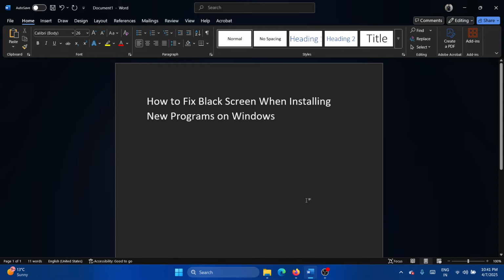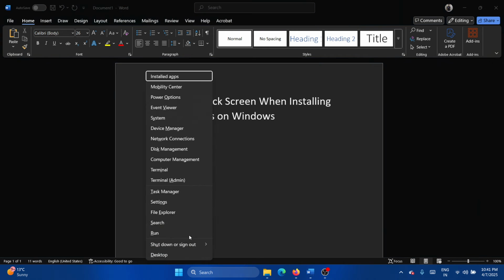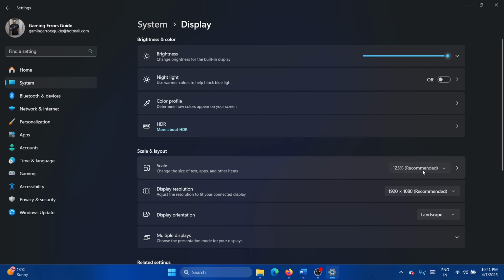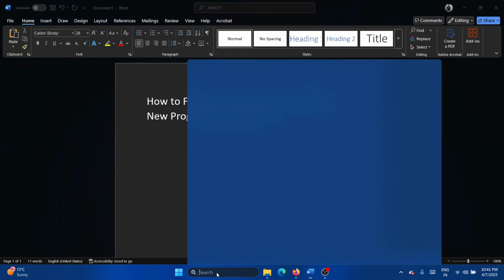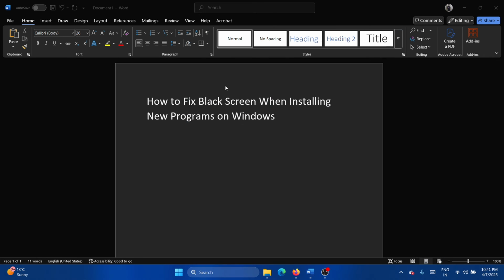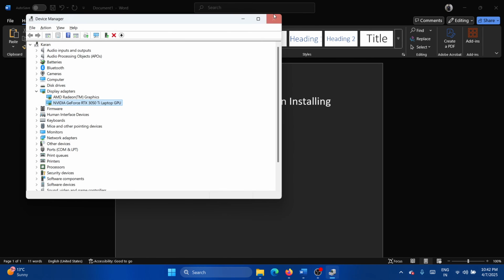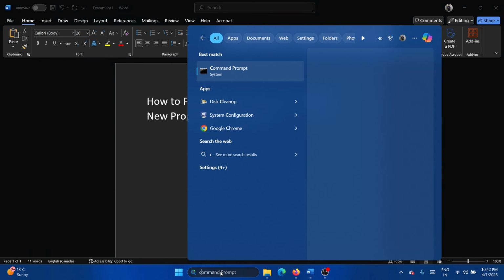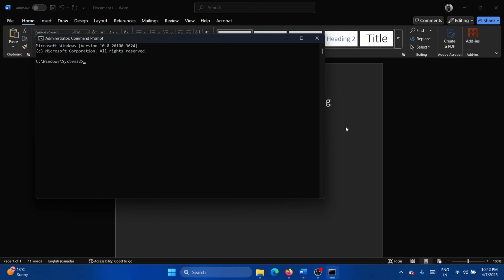How to Fix Black Screen When Installing New Programs on Windows 11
Video Title: How to Fix Black Screen When Installing New Programs on Windows 11

If you wish to Fix Black Screen When Installing New Programs on Windows 11, then please watch this video.